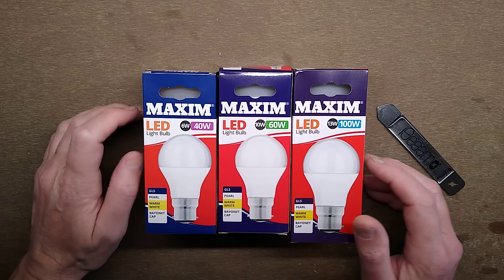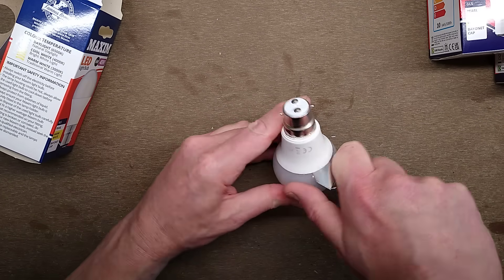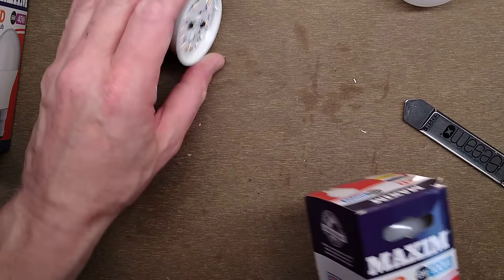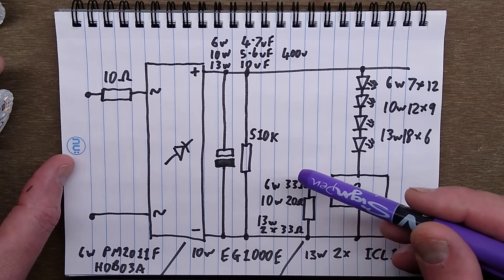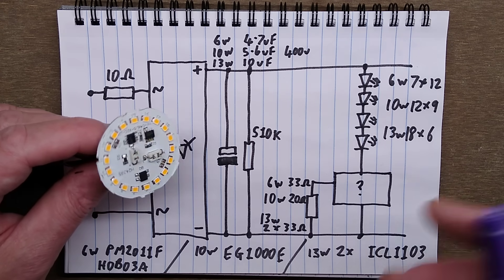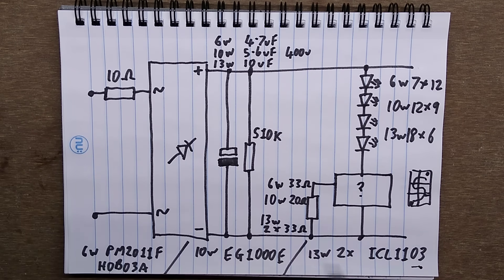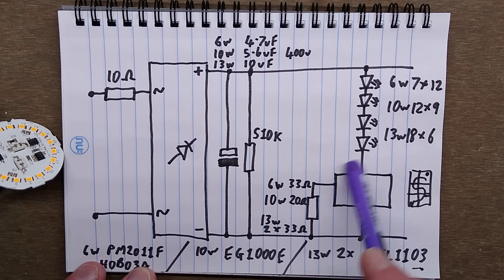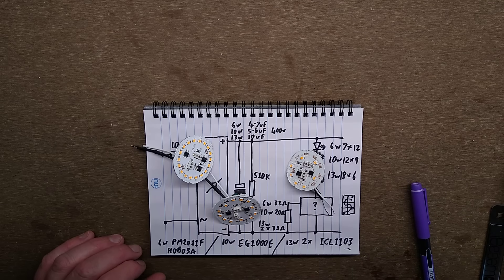6W vs 10W vs 13W LED lamp showdown (with schematics)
I thought it would be interesting to compare three different power ratings of lamps from the same brand.  These lamps came from a retail outlet called One Below, which is the reincarnation of Pound World.  The 13W lamp was slightly more expensive than the others.

The circuitry is very typical of how non-dimmable LED lamps have standardised.  They've chosen the very simple linear regulator approach, where as much voltage is dropped across the LEDs as possible, and the difference between that and the peak mains voltage (which the capacitor will charge to) is then dropped across the linear regulator chip and dissipated as heat.
That may sound inefficient, but in reality it's a very simple and reliable way to regulate the LED current.

The current through the LEDs is set by a programming resistor which is chosen to have a voltage of around 0.6V across it at the desired LED current.  Increasing the value of that resistor reduces the current.  Whereas many lamps use two resistors in parallel to fine-tune the current, these lamps have just a single resistor per regulator, which makes hacking them slightly harder as it involves replacing the original sense resistor with a new one, and that is made harder by the aluminium core PCB sucking heat away from the soldering equipment.

Theoretically, the 13W lamp can be hacked to half the power by just removing the sense resistor on one of the two regulators.

One of the best things about these lamps is that you can replace the diffusers with 3D printed versions in any shape and size you desire.  But only after reducing the output power.  At very low power levels this can make for some very attractive decorative lamps.

Here's a video about the custom lamp cover mod:-